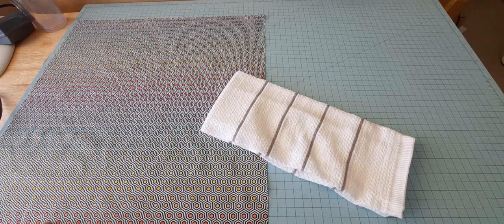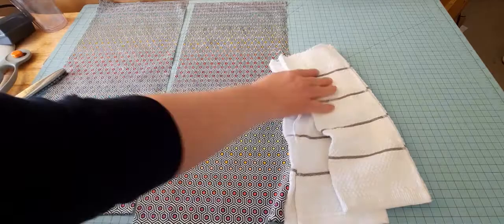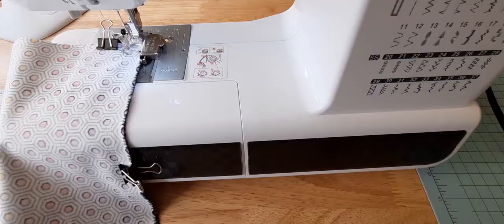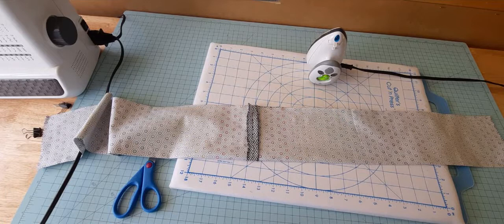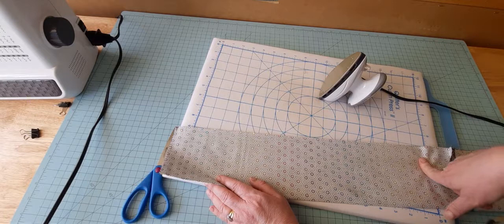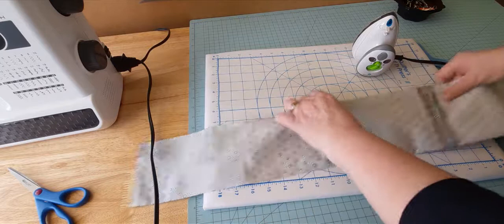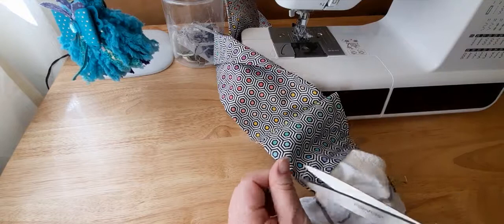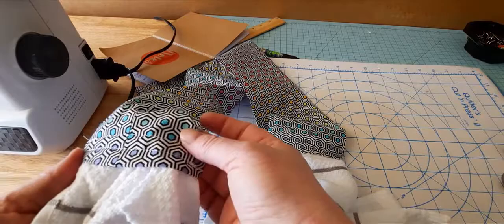Kitchen Boa Kitchen Scarf Sewing Tutorial Using A Fat Quarter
In this video I show you how to sew a kitchen scarf or kitchen boa using a fat quarter.